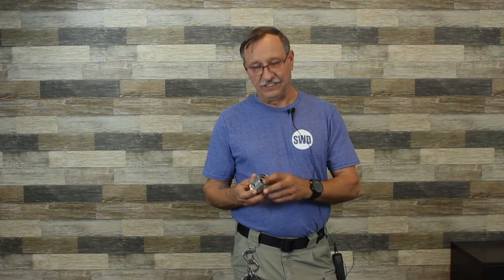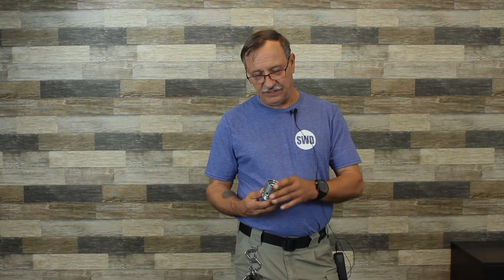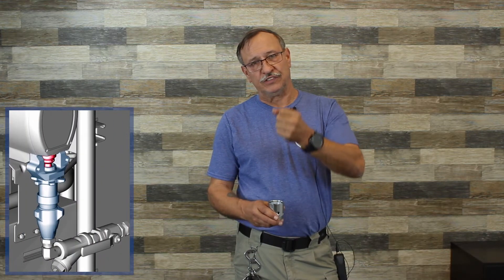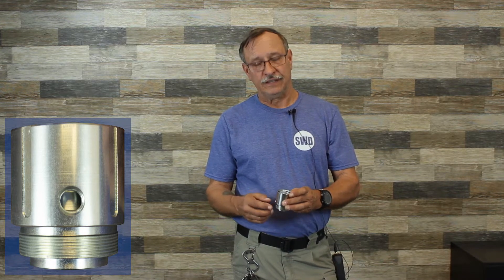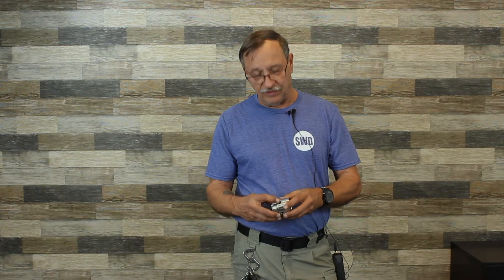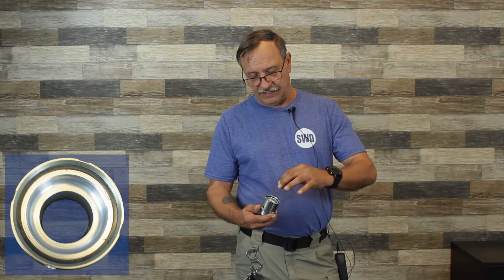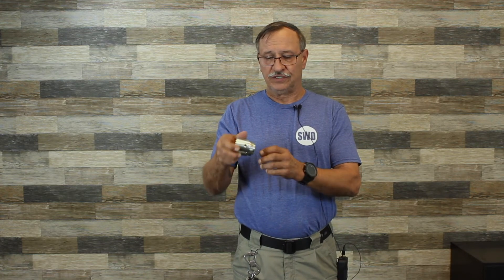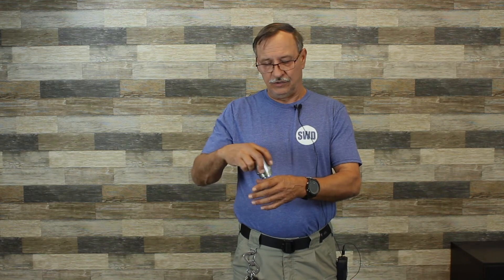Wet Cup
Ken Doiron, Technical Support at SWD Urethane, covers the function of a Wet Cup and what problems may occur.